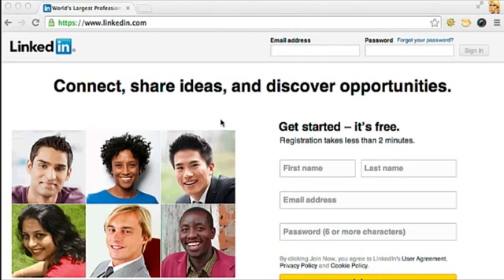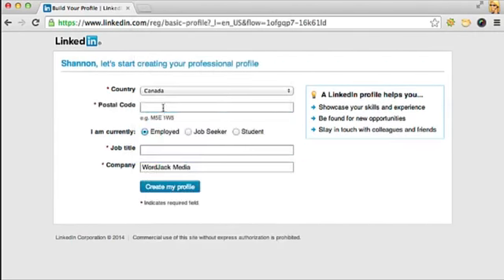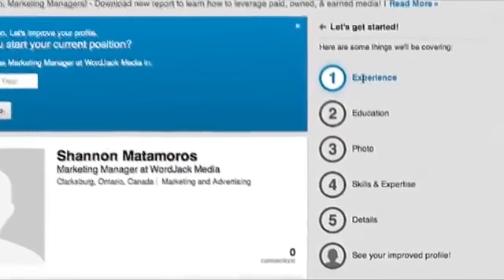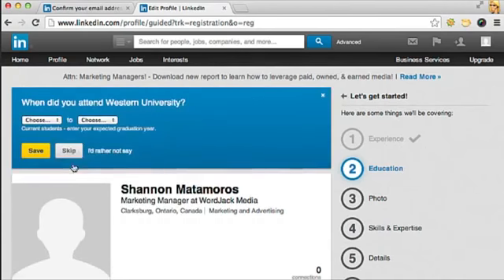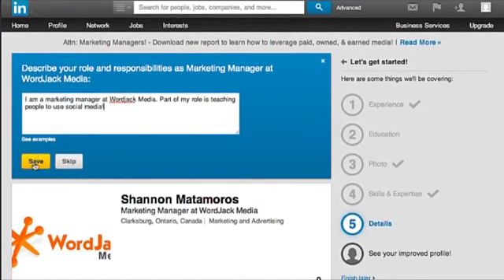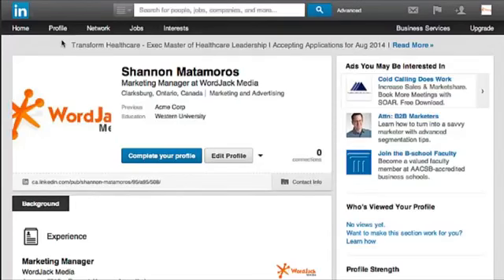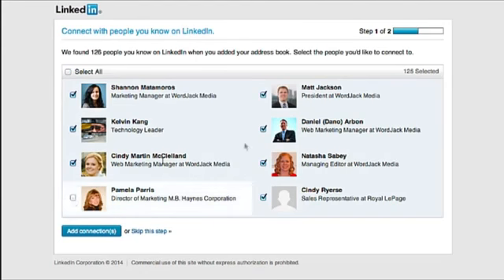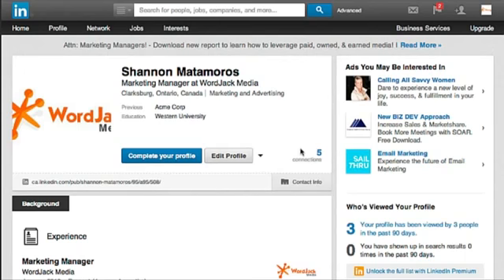Setting Up a LinkedIn Account - by Western Ontario CFDC Association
LinkedIn: How to Set Up a LinkedIn Account, courtesy of the Western Ontario CFDC Association